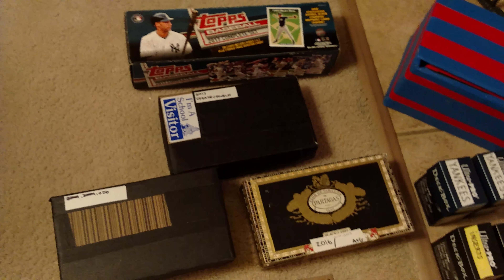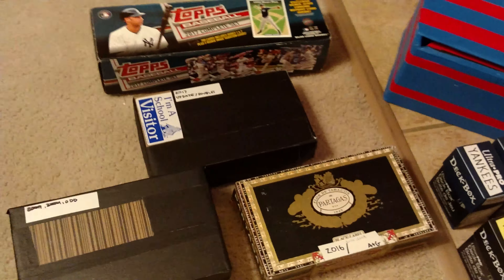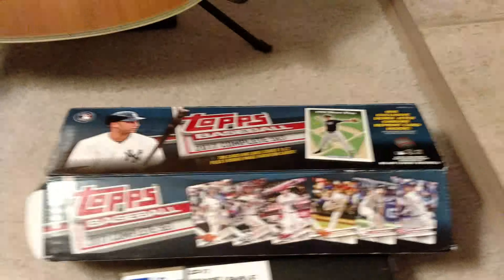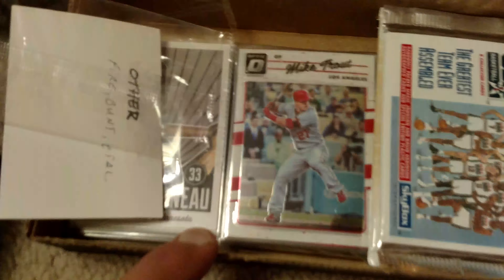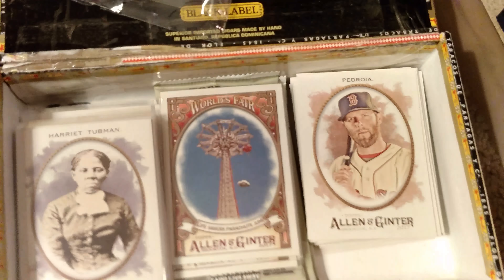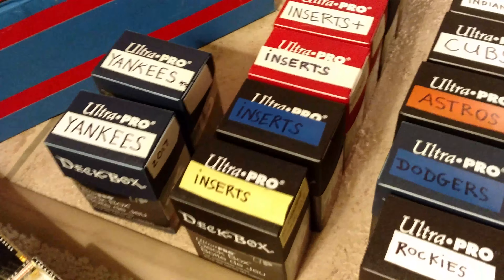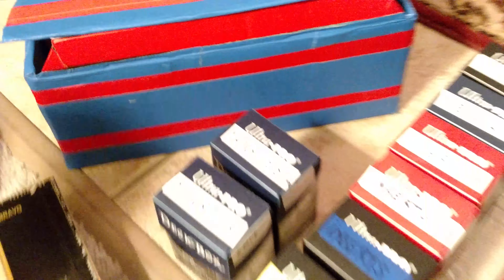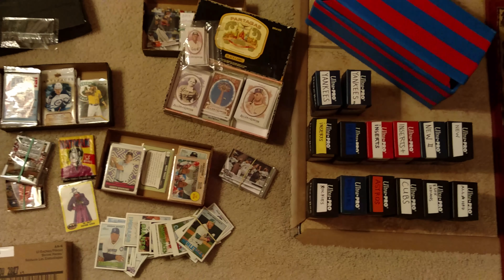Baseball Cards - Talk & Trade Preview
Episode Zero of my baseball card collection. Let's talk and maybe trade.